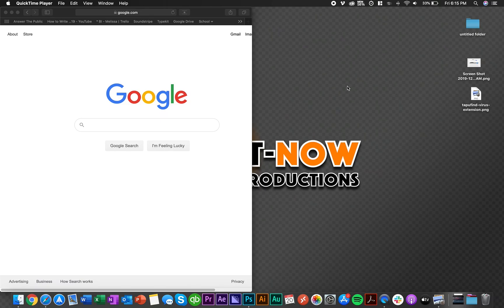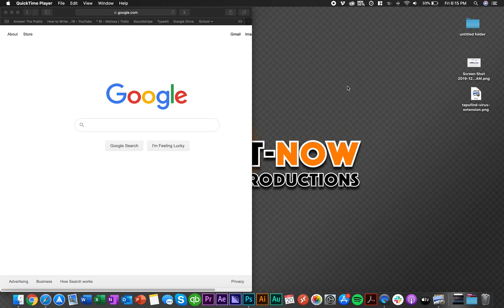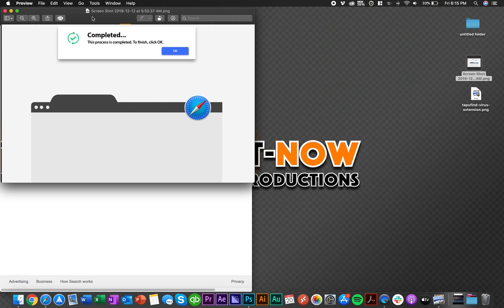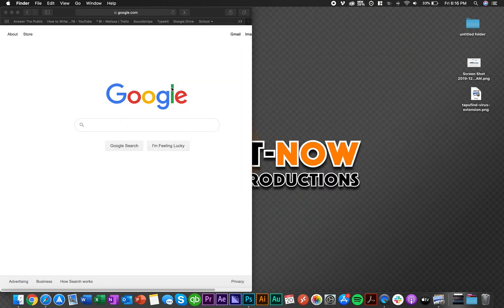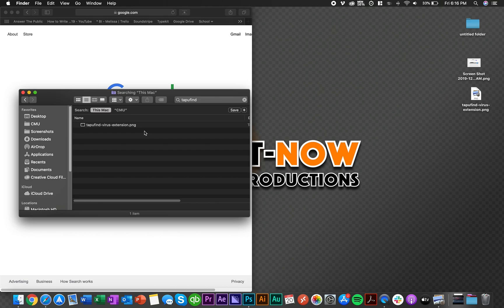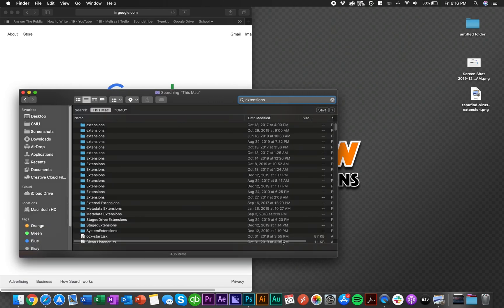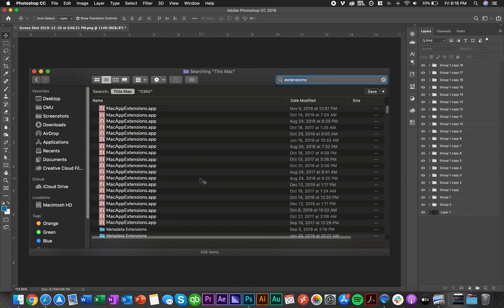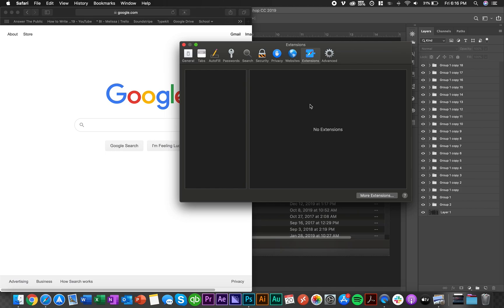Remove TapuFind Safari Extension PERMANENTLY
You don't need to download a malware software or anything just follow these steps:

1. Open finder and search 'tapufind' and delete (move to trash) anything with its name
2. Next search 'extensions' and look for "MacAppExtensions.app" with the stupid red and white logo next to it. (I had 150 of them) select and delete them all.

Note: When I selected and deleted all of the MacAppExtensions.app icons my laptop gave me the spinning wheel of death for about 2 minutes. I thought for sure my laptop was going to poop out on me but I just waited and sure enough the tapufind virus was gone for good!

This virus has been on my computer for years and I've never been able to figure out how to permanently uninstall it until now. Simply clicking the "uninstall" button in the extensions tab doesn't work and other solutions I've seen online haven't worked either. It's very easy and I can't believe it took me this long to figure it out.